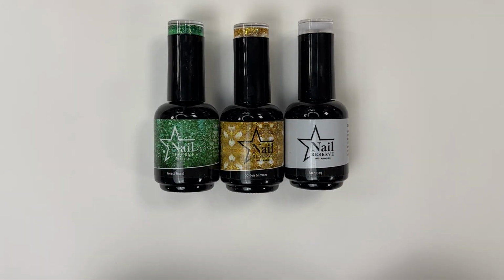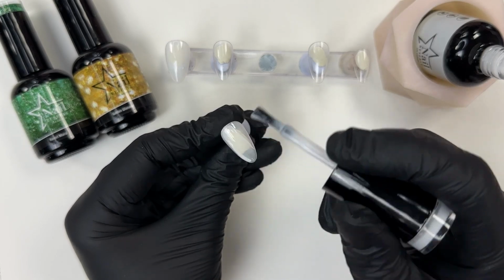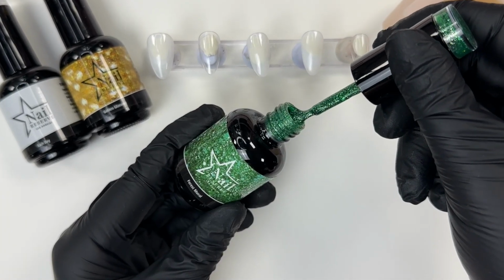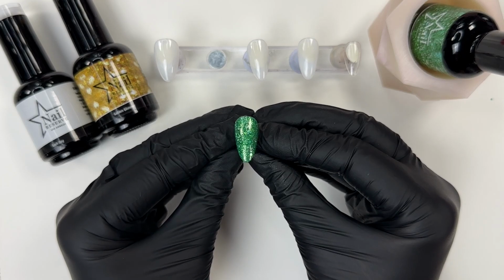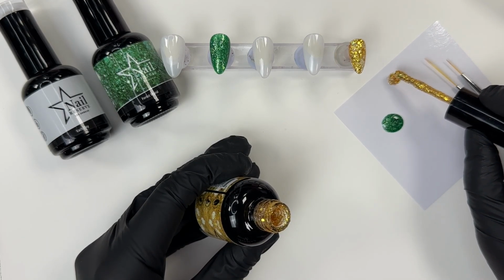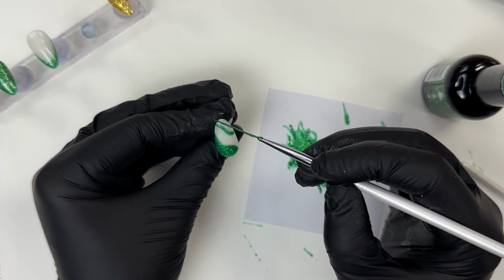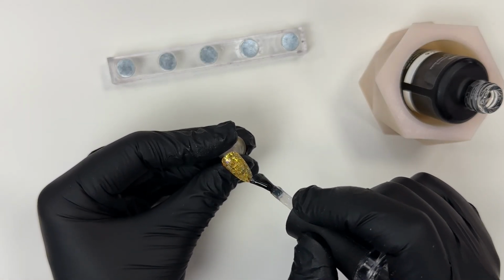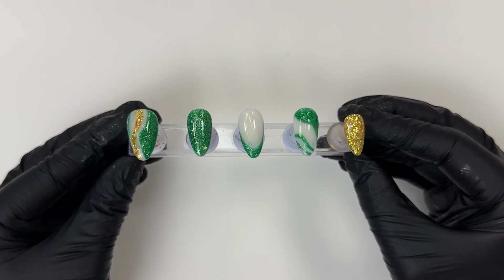Simple Nails At Home | Trying NEW Gels | Are They Worth The Hype | Nail Tutorial | First Impressions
Unlocking the potential of new gel polishes, do they deserve the hype?  Let's create a stunning St. Patrick's nail look and put Nail Reserve's gel polishes to the test. 💅

✨Orange Buffer File

✨Favorite Standard Grey Files 100/180

✨ Nail Stand Putty (white works the best)

✨Black Gloves